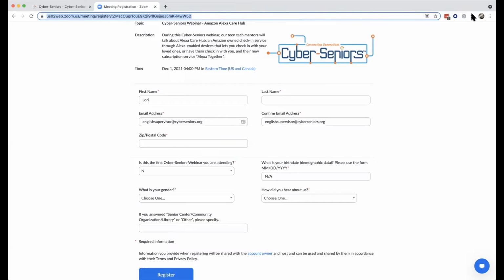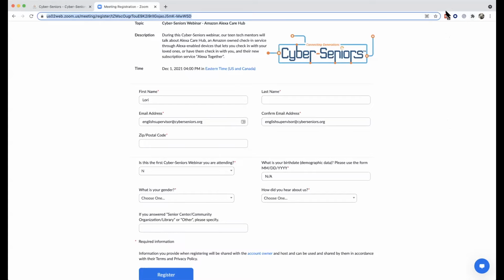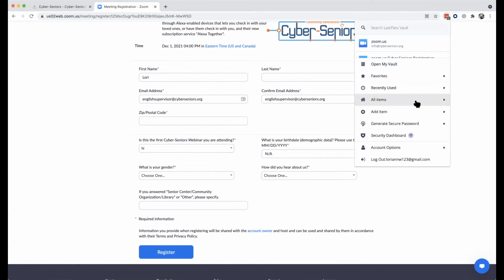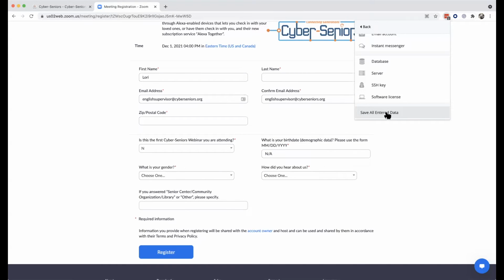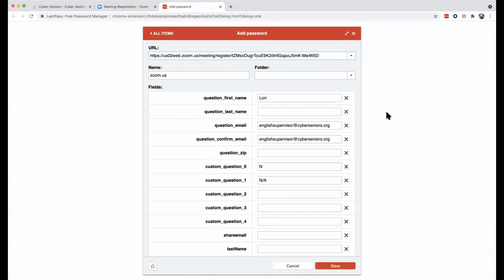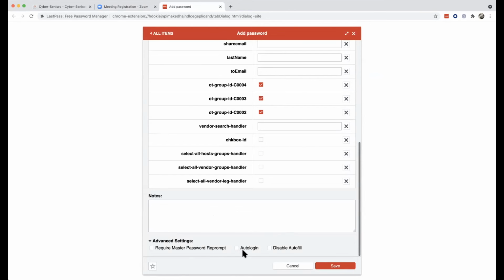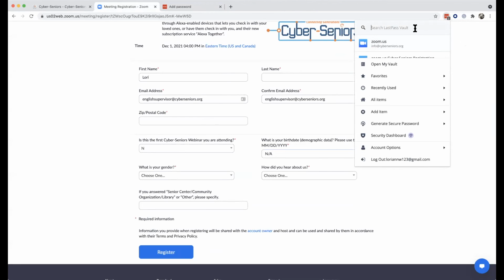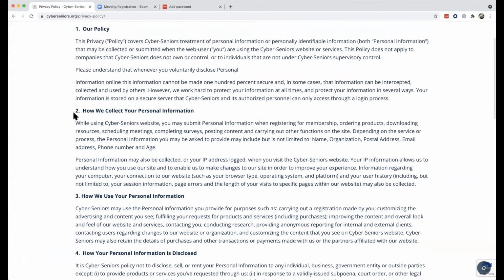How to Set up Autofill for Cyber-Seniors Online Webinar Registration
Are you tired of having to type in your personal info every time you want to register for a Cyber-Seniors webinar? Tech session host Lori-Ann briefly demonstrates one of the possible ways to set up autofill to speed up the online registration process.

You can get the LastPass extension from the Chrome web store for free